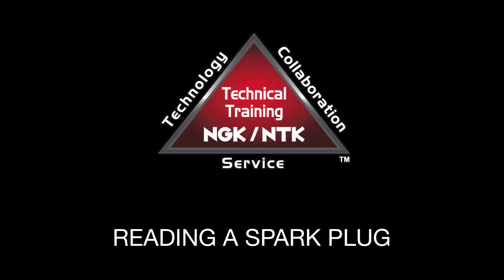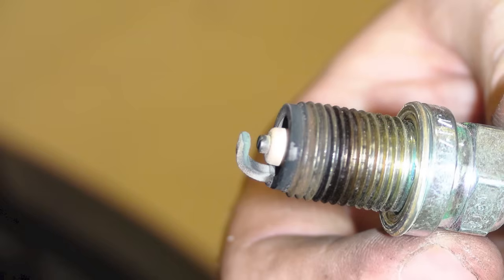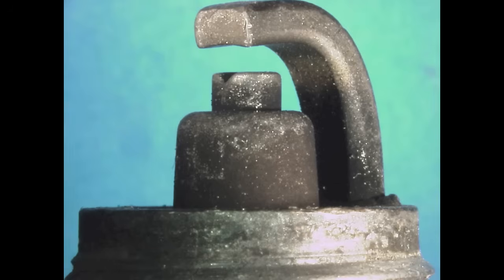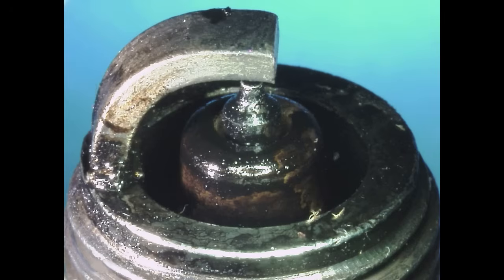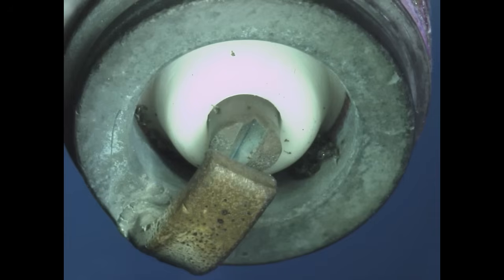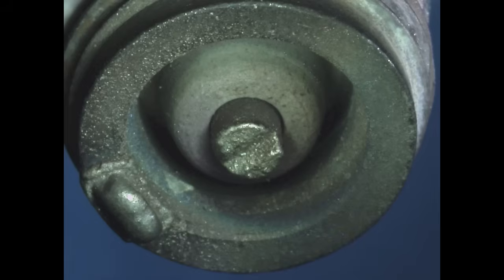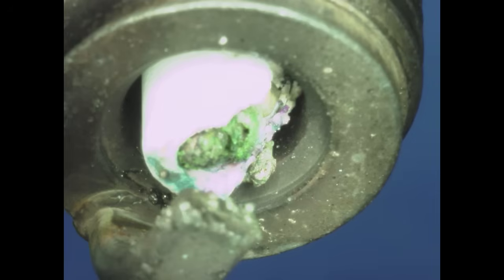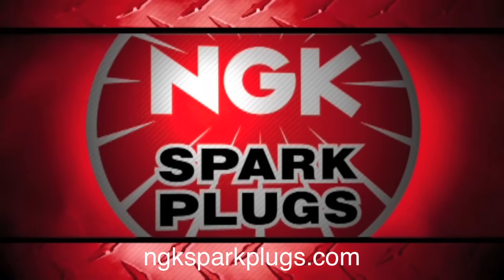Reading a Spark Plug-NGK Spark Plugs-Tech Video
Have you ever wondered how to "read" a spark plug? This video describes in detail the best process to examine a spark plug and assess its condition.